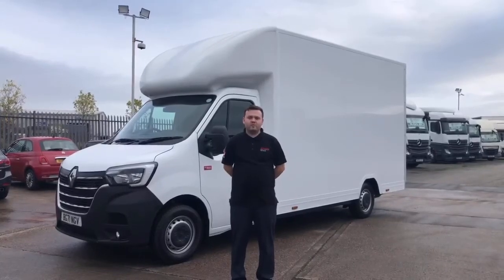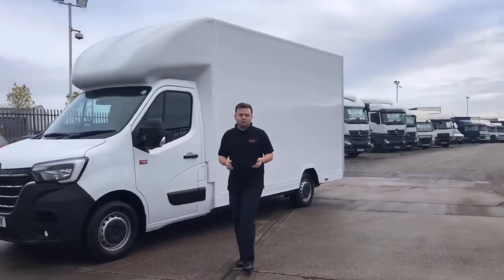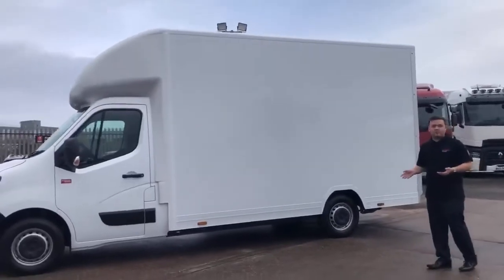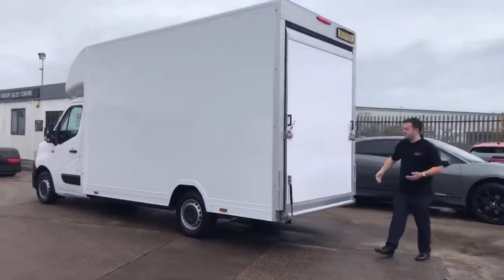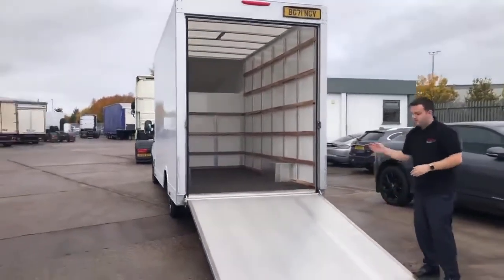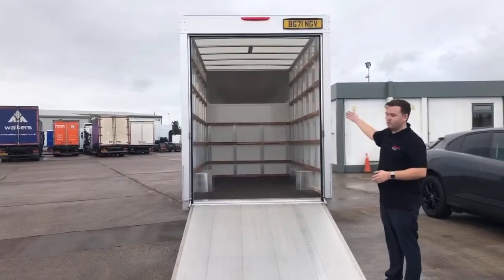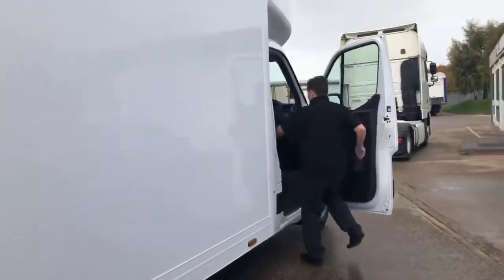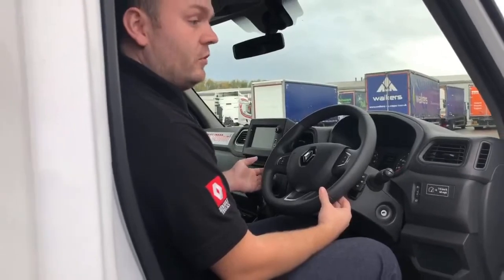EASILOADER RAMP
Westhill Road